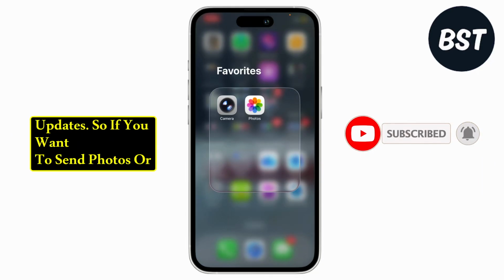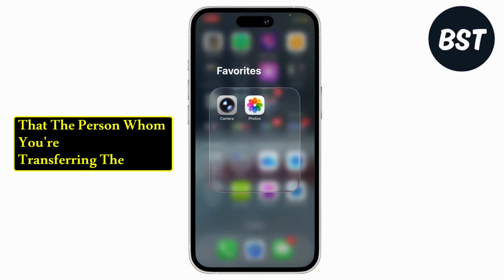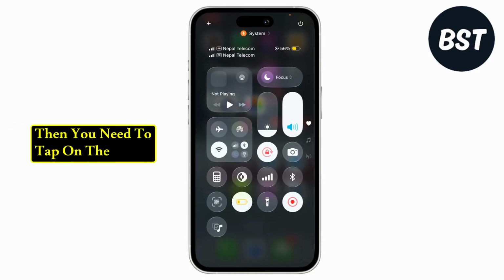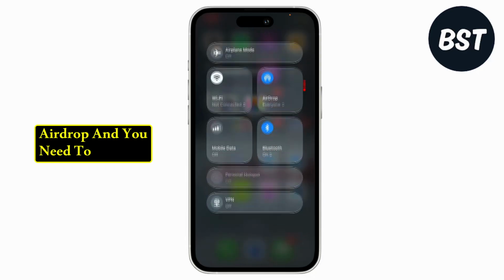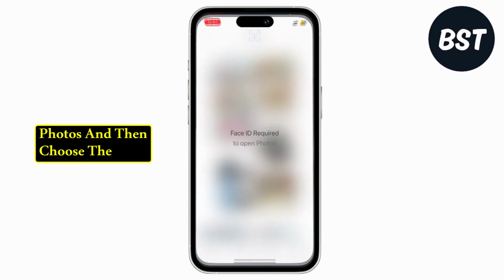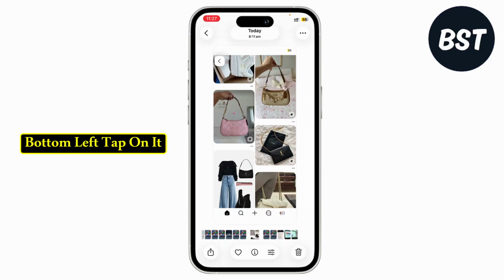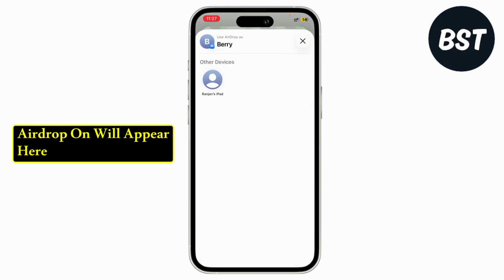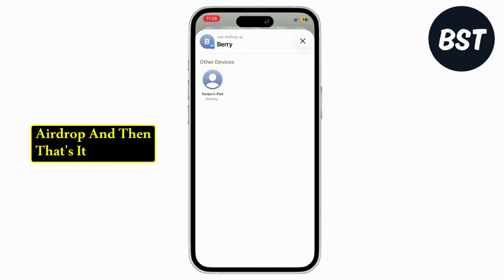How To Send Photos Using Airdrop On iPhone ?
Hello Guys,

How To Send Photos Using AirDrop On iPhone ?: Welcome to our step-by-step guide on "How To Send Photos Using AirDrop On iPhone!" If you want to quickly share pictures from your iPhone to another iPhone, iPad, or even a Mac, this video is for you. We’ll show you how to use AirDrop on iPhone, turn it on, select photos, and send them instantly without using messages or email. Whether you're sharing one photo or multiple pictures, these simple steps will help you transfer photos fast and easily using AirDrop.

In this video, we will show:
How to turn on AirDrop on iPhone
How to share multiple photos with AirDrop
How to AirDrop pictures from iPhone to iPhone
How to fix AirDrop not working on iPhone

What you'll learn:
How do I send photos using AirDrop on iPhone?
How to turn on AirDrop for photos?
Can I AirDrop multiple pictures at once?
Why is AirDrop not working on my iPhone?
How to share photos from iPhone to another Apple device?